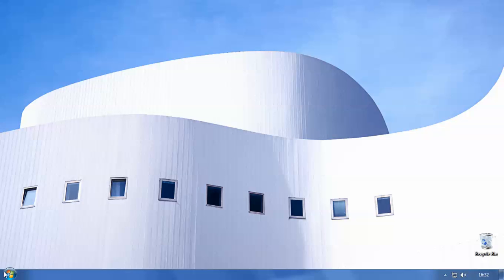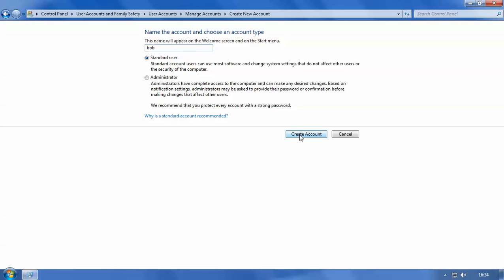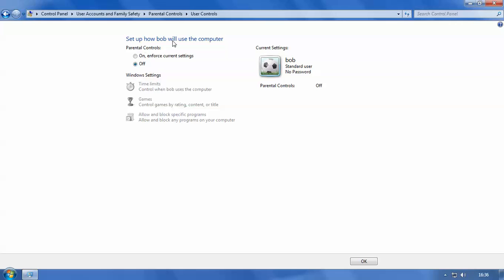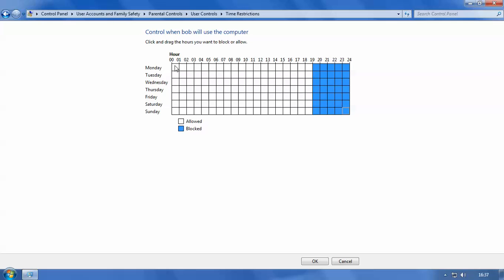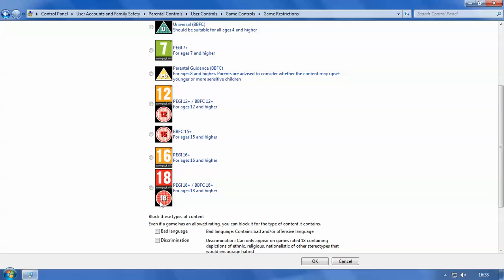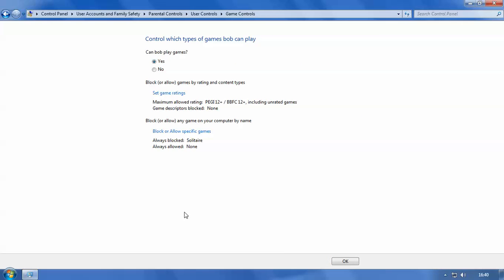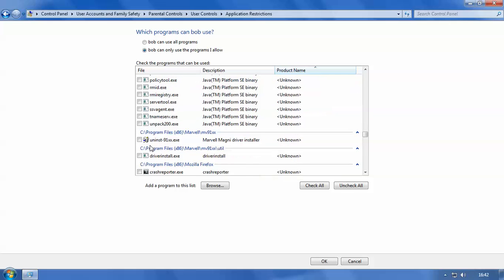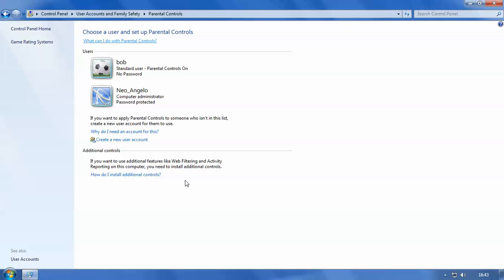Computers for dummiesLesson 1 - Setting up a childrens account with parental control.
Learn how to set up a user account with limited access on your computer, great for child accounts or if you want to limit access to what your children play on or do on your computer.